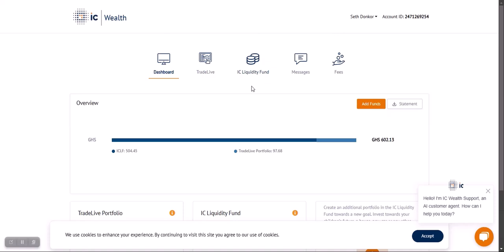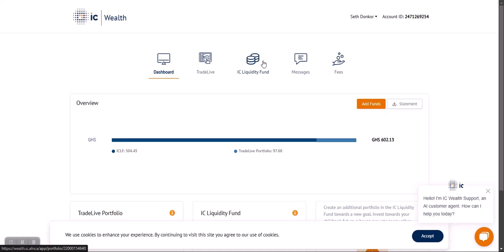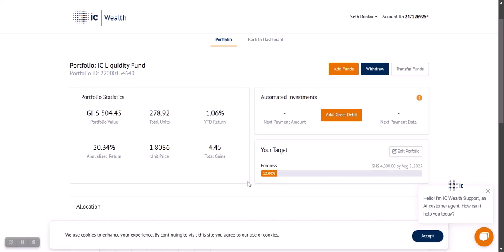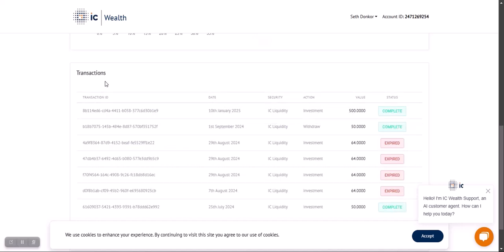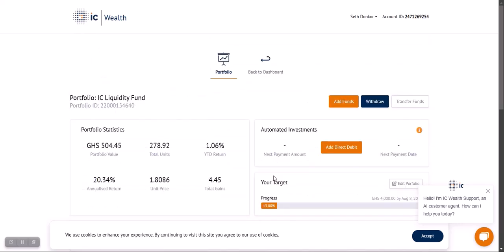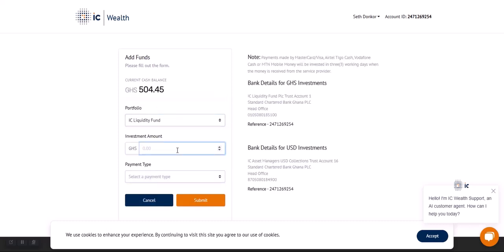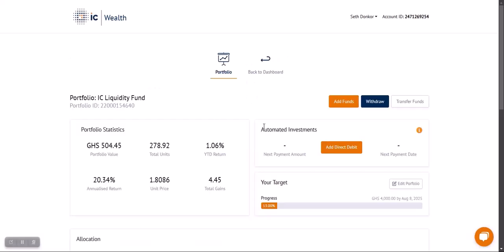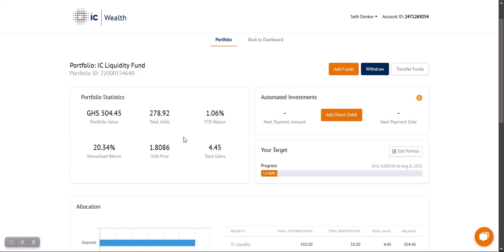How to Invest in IC Wealth Liquidity in Ghana to Earn Passive Income | Step-by-Step Guide.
In this video, we walk you through how to invest in IC Wealth Liquidity in Ghana and start earning passive income. Learn the key strategies for making your money work for you by investing in a safe, reliable platform that promises great returns.

Whether you're a beginner or an experienced investor, we’ll guide you through the process of building wealth in Ghana using IC Wealth. We cover everything from investment strategies, diversification, to managing risk and understanding how IC Wealth’s liquidity model works to maximize your earnings.

👉 Topics covered in this video:

What is IC Wealth Liquidity and how does it work?
Step-by-step process to get started with IC Wealth in Ghana
How to earn passive income by investing in IC Wealth
Key tips for successful investment strategies in Ghana
Understanding risks and rewards in the liquidity model
Don’t miss out on this opportunity to take control of your financial future with IC Wealth in Ghana!